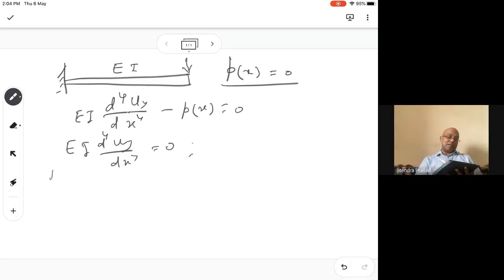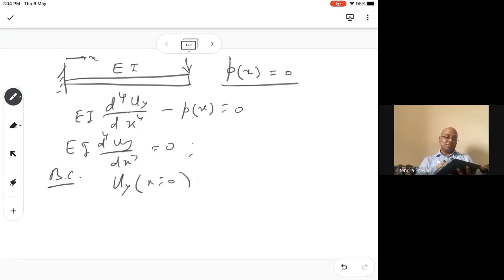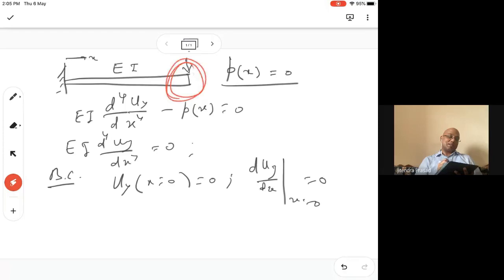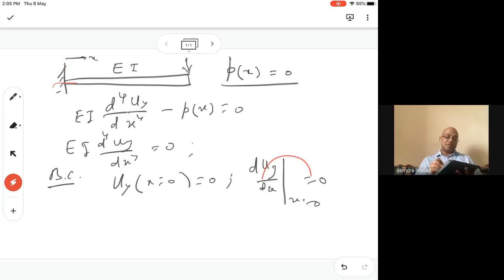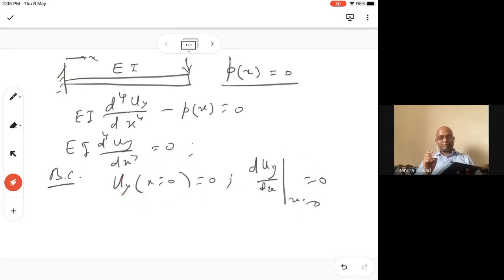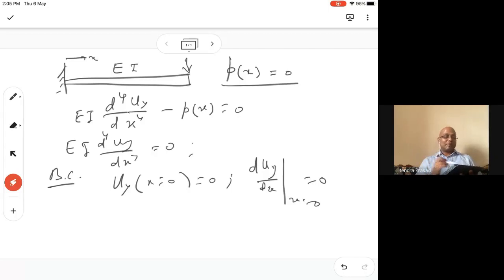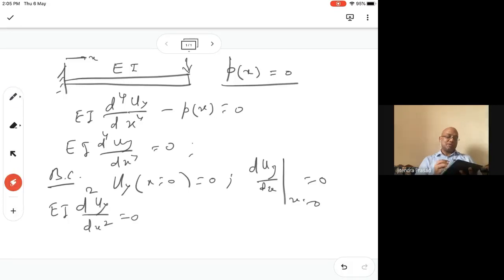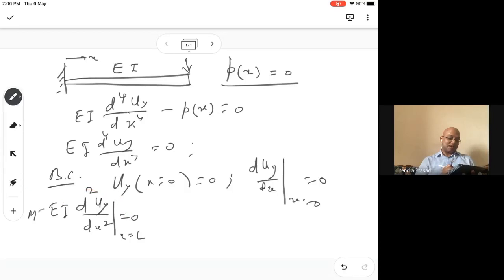ME515 Recorded Live Session 14 (Thu 6 May 2021)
ME515 Finite Element Methods in Engineering by Dr. Jitendra Prasad, Indian Institute of Technology (IIT) Ropar
Topics: Doubt clearance session on finite element analysis of beam bending problems, boundary conditions in various loading conditions.